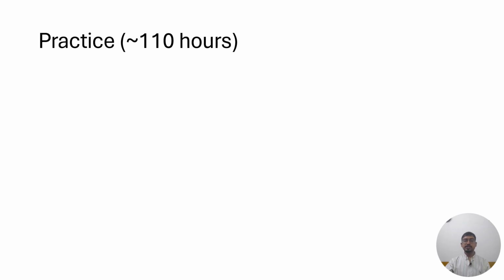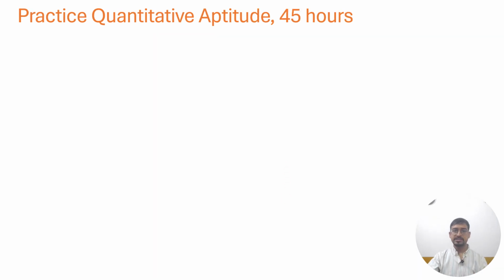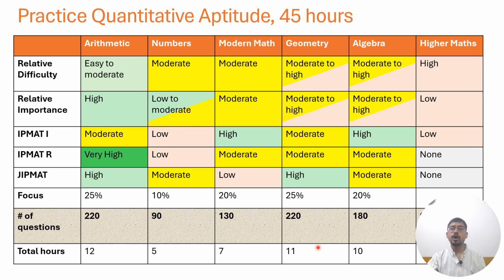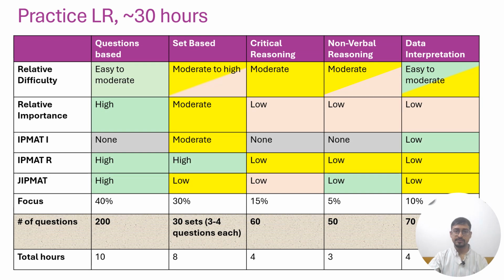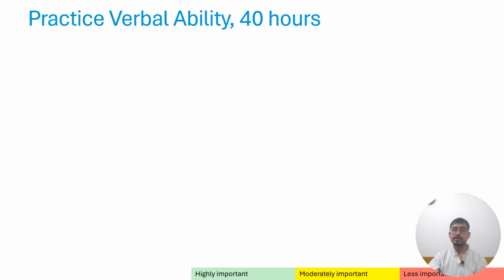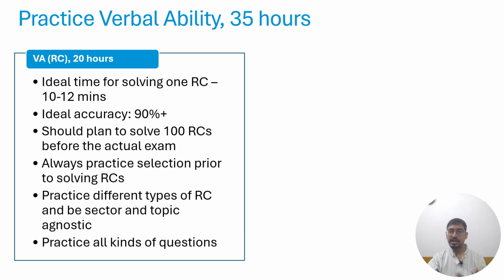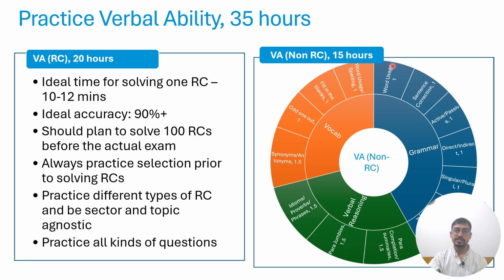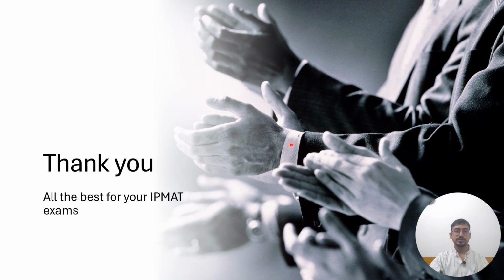Part 5/6: Practice | How to crack IPMAT in 30 days | Master tips by Anshul Kothari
Want to ace IPMAT in just 30 days? 🚀 Master mentor Anshul Kothari suggests a structured day-by-day study plan covering Quantitative Aptitude (QA), Verbal Ability (VA), and Logical Reasoning (LR) while keeping your prep efficient and stress-free! 🎯
This is part 5 of a 6-part video series where Anshul Kothari suggests important tips on how to crack IPMAT exam in 30 days.

🔹 What You’ll Learn:
✅ A 30-day roadmap with 7-hour daily limits
✅ Smart topic prioritization for concept clarity + practice
✅ 10 strategically placed mock tests with review slots
✅ 3 rest days to avoid burnout and stay fresh
✅ A balanced study approach for IPMAT success!

Comment your doubts and we will address them all. Go IPMAT aspirants, crack 'em